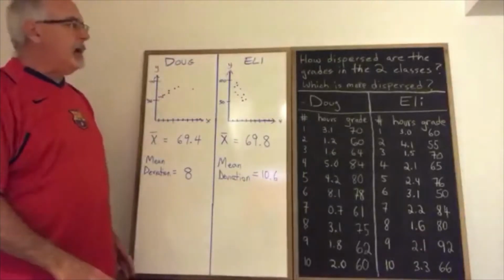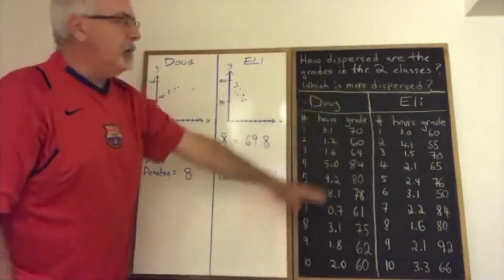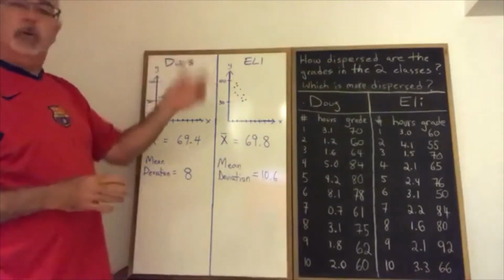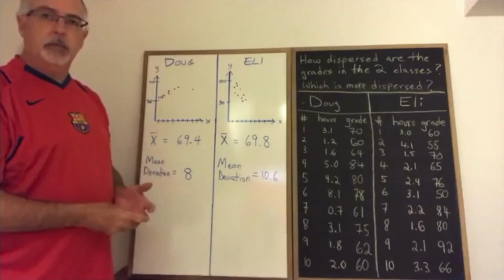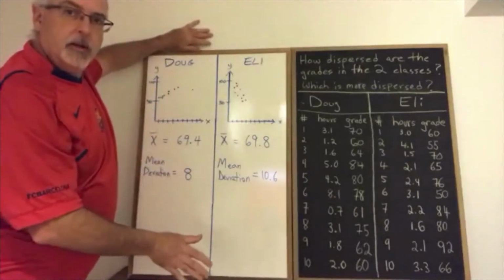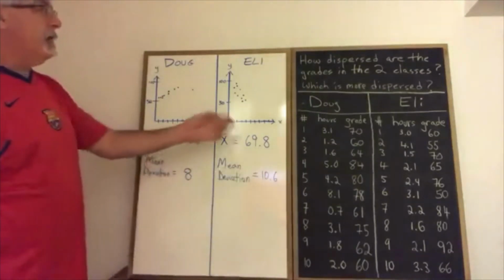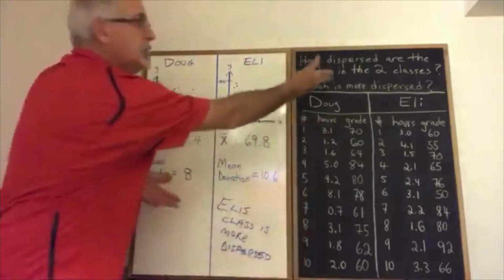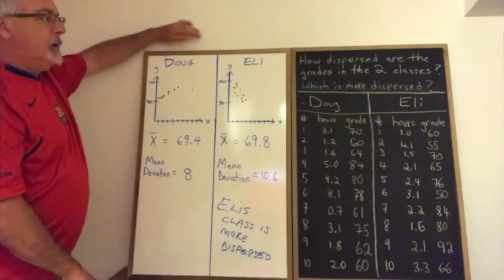Task Question Using Mean Deviation - - - - MTH-4152 and MTH-4272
Should we use Mean Deviation, or the Equation of Linear Regression, or the Correlation Coefficient?